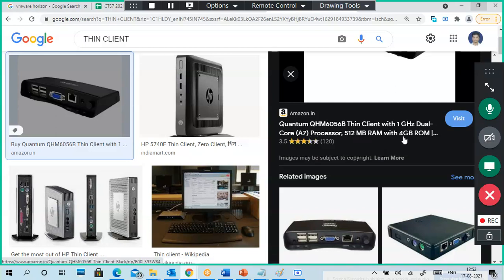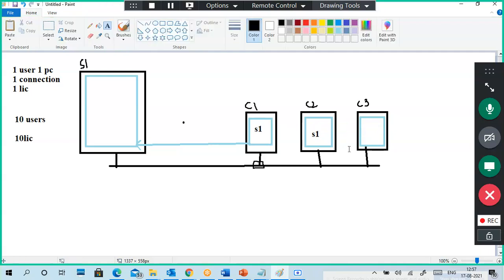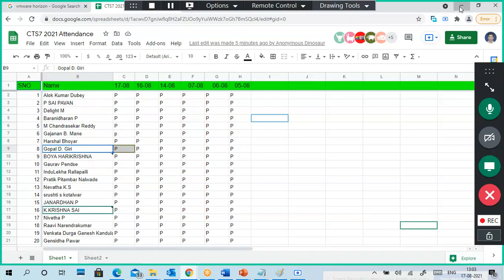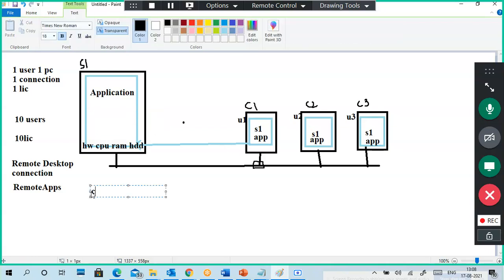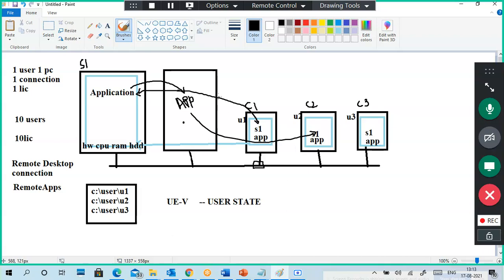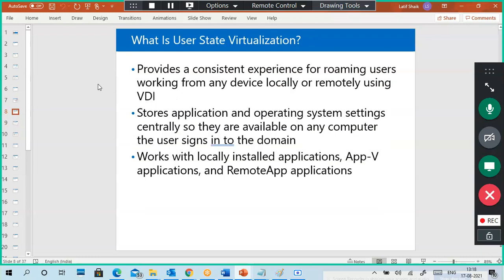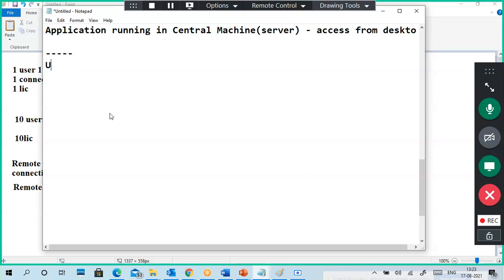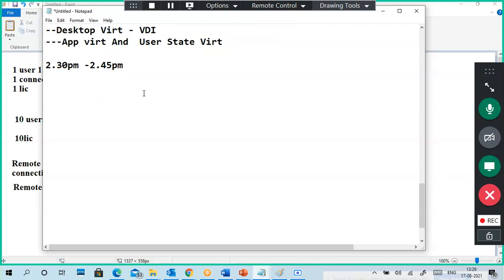Virtualization Part4 Application and User state virt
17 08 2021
Presentation Virtualization:

Remote Desktop -- Access entire desktop to access Application
RemoteApp     -- Access only Application

Application running in Central Machine(server) - access from desktop

Application Vitualization:

Application run on OS - Abstract the layer

Application run on Central Server and Displays as run on Client

Run APP in from any device n any OS
with and without installation

Microsoft APP-V
VMware -ThinApp
Citrix -XenApp

--User state

-- User profile setting store in centrally
--user can login any device and can access profile data,application and setting

--Desktop Virt - VDI
---App virt And  User State Virt